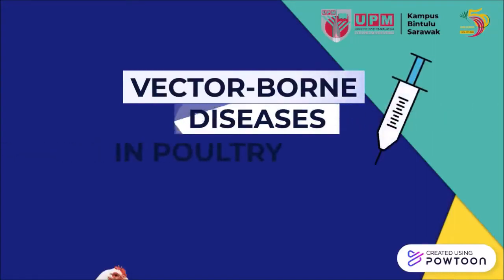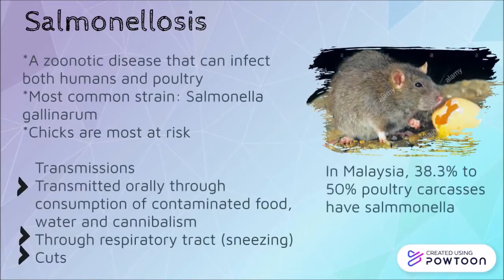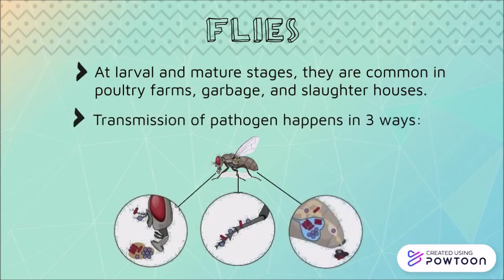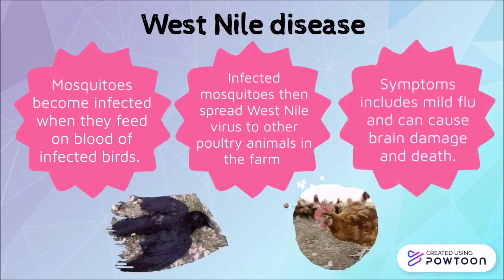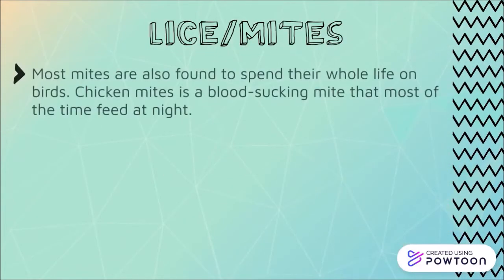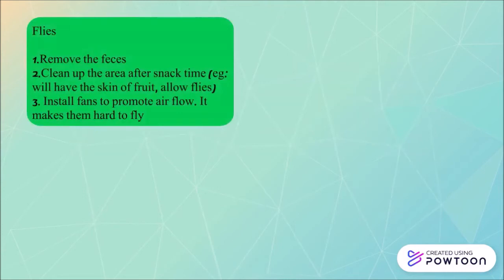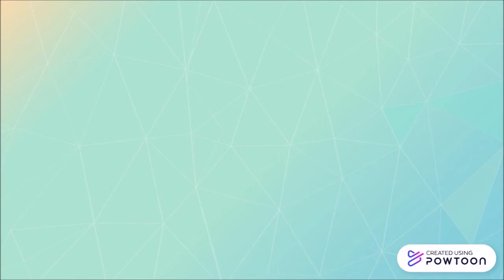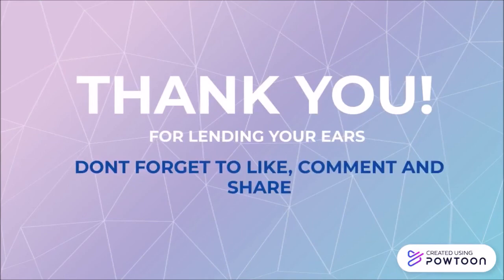Vector Diseases In Poultry